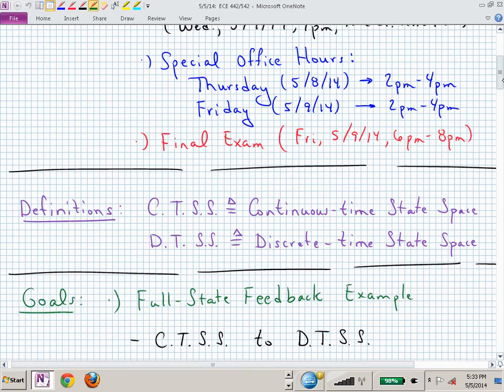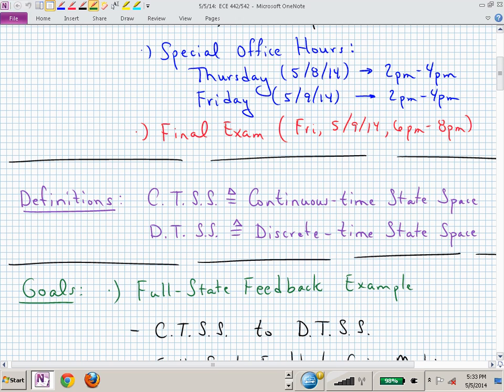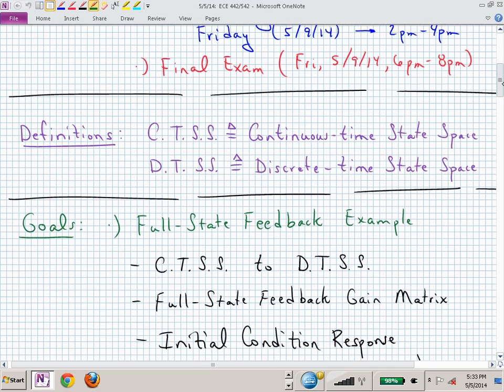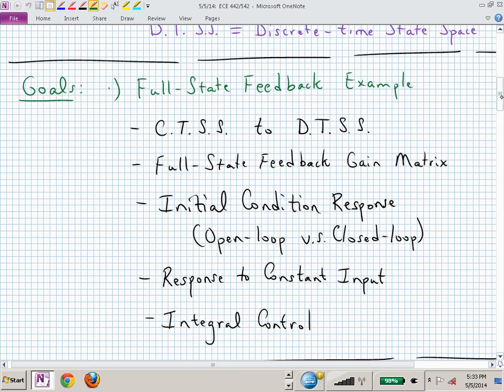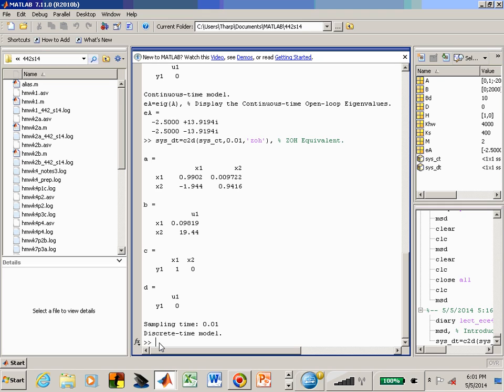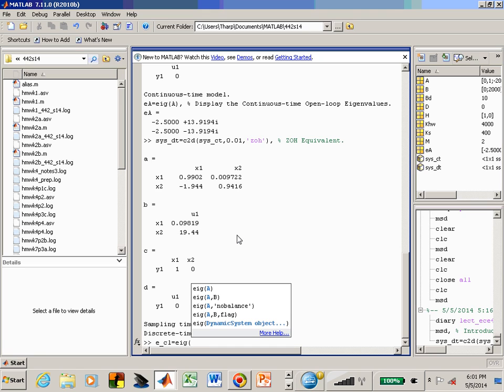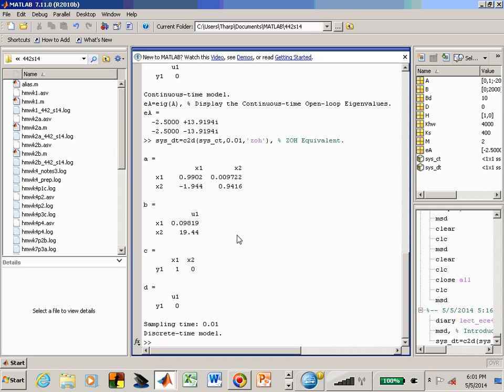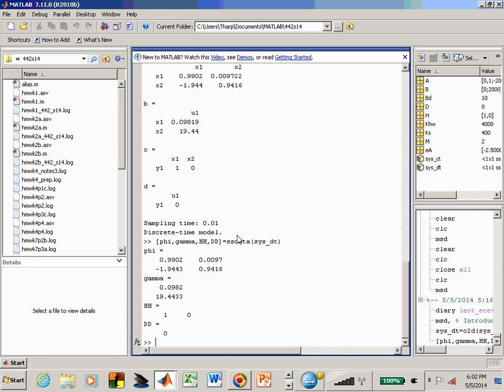ece442_vid8.3_05_04_2014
ECE 442/542

Video 8.3: Example:  Full-State Feedback w/ Reference Input (05/04/2014) (recorded Spring 2014).